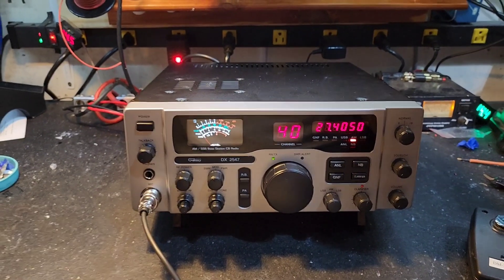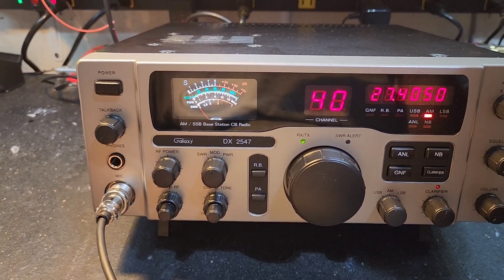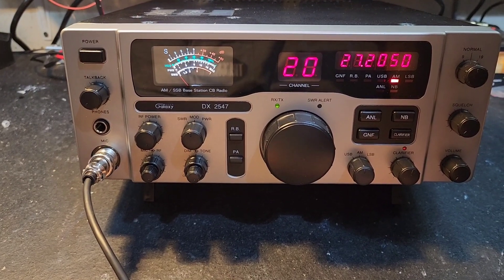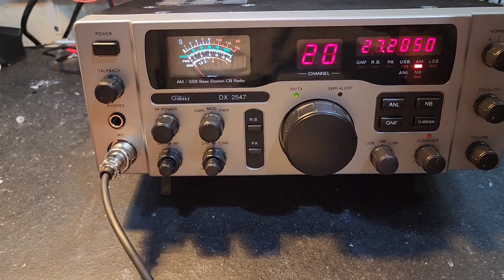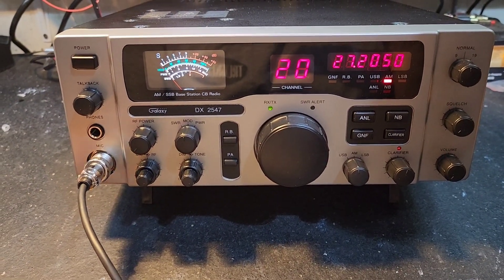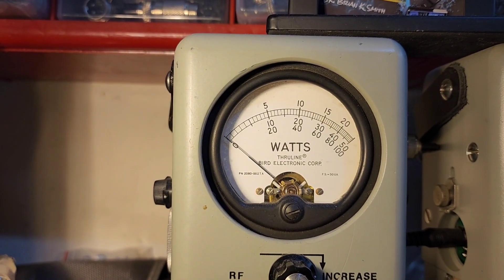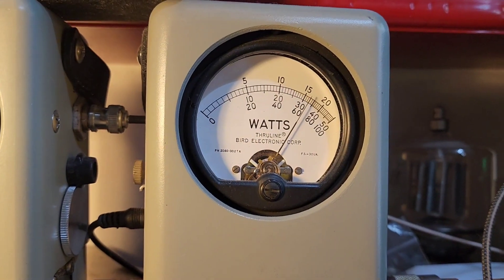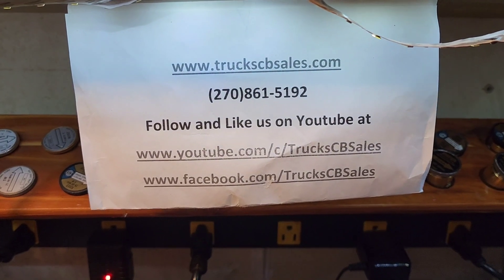Galaxy DX 2547 base tune up report for Kenny in IL from truckscbsales.com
Buy your Galaxy dx 2547 CB radio here!